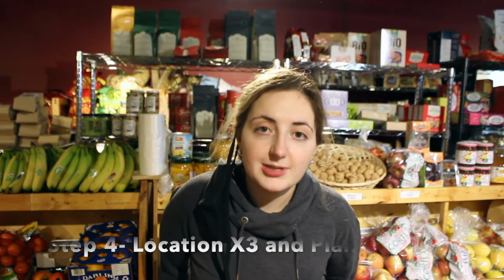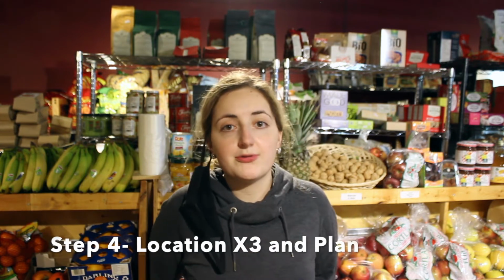How to Buy a House as a Small Business Owner!!!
What I Wish I knew before Buying A House...

Hey everyone, wanted to touch baes and see how everyones day is going, This  is the home buying process that I wanted to kind of break down for you guys. Being self employed makes the process more complex as there tend to be many different factors and each case will be different.

When buying a house remember these are not hard and fast rules to live on. maybe first the first few times.